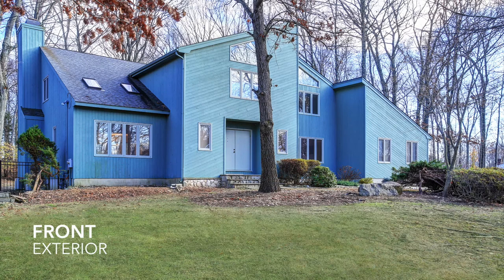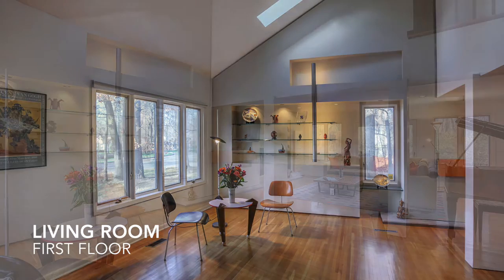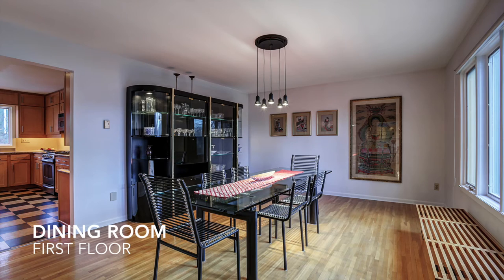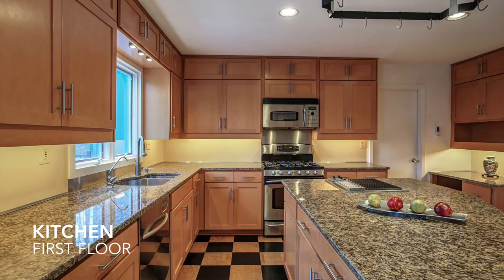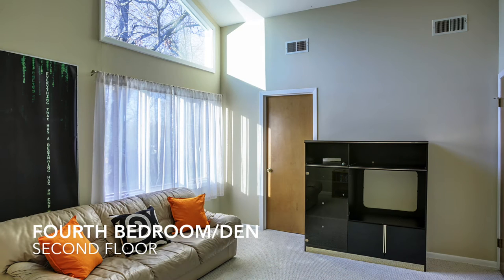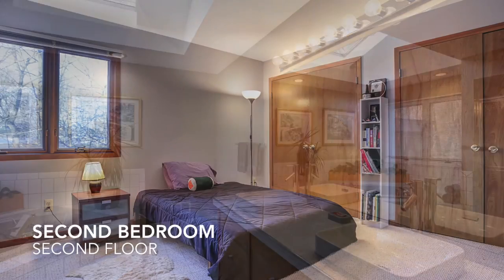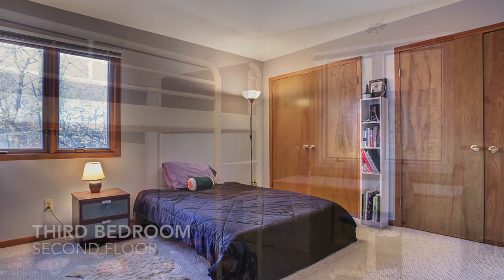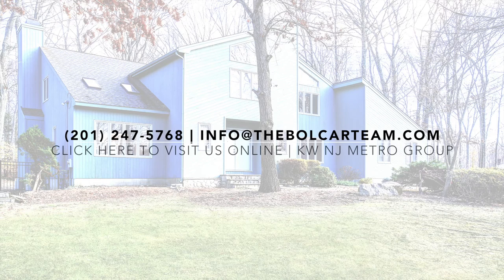10 Sweetwood Drive, Randolph, NJ 07869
Modern home in the College Park section. HW floors throughout, cathedral ceilings & recent updates. Open concept floor plan.  This is the perfect home for anyone looking for a New York contemporary-style home. Hardwood floors in the spacious dining room. Kitchen has recessed lighting, granite counters, top-of-the-line appliances & checkered cork floor. 2nd floor has vaulted ceilings. Master BR suite has transom windows & a full en-suite BR w/ corner tub, double vanity sinks & extra storage. 3 BRs on 2nd floor. Fiberon deck w/ custom-built planter boxes & Bocce ball court. Heated in-ground w/ waterfall feature. Newer roof, newly paved driveway, concrete patio & natural stone walls.